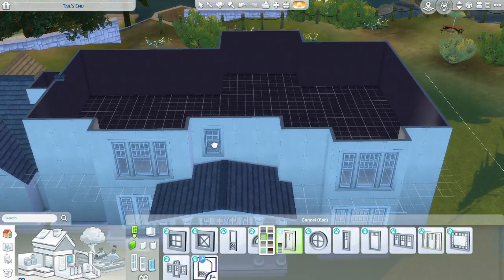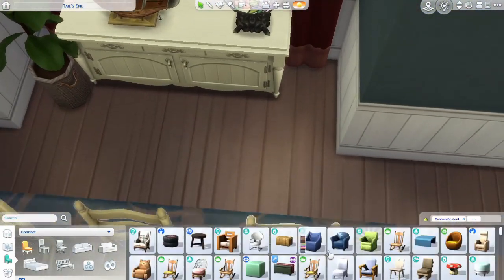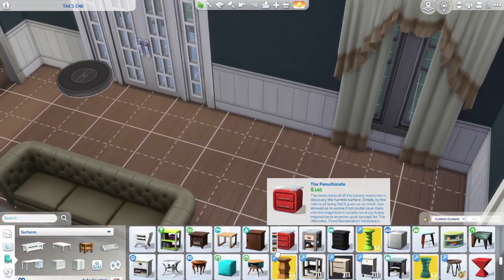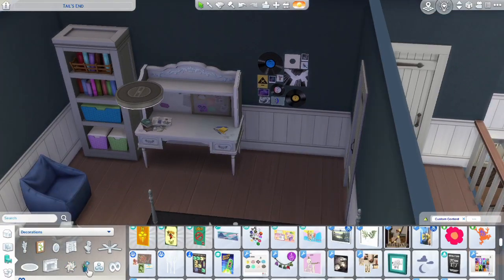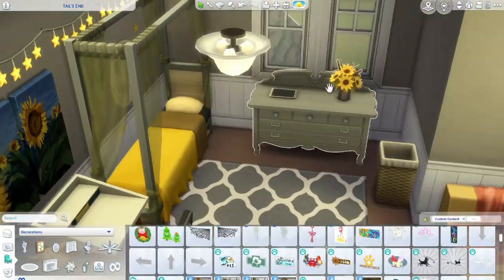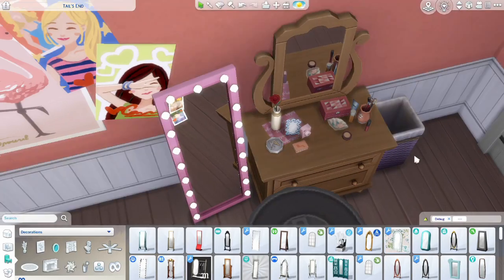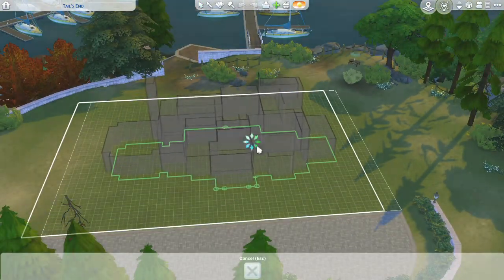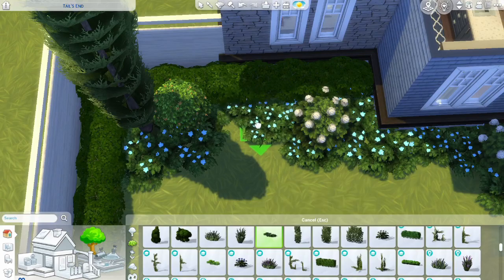Coburn Terrace (sims 4 speed build)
Hii and welcome to another speed build! Today I've built a 5 bed 3.5 bath house for a family in Brindleton Bay, it took me a looong time but I like how it turned out and I hope you like it too.